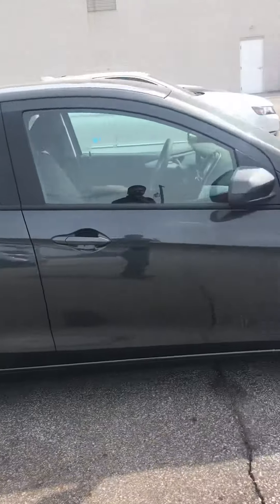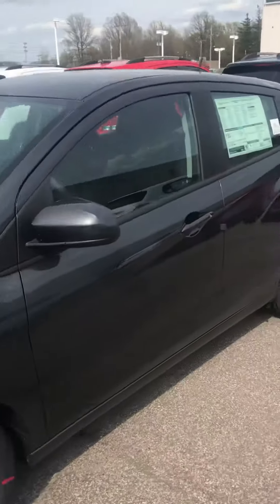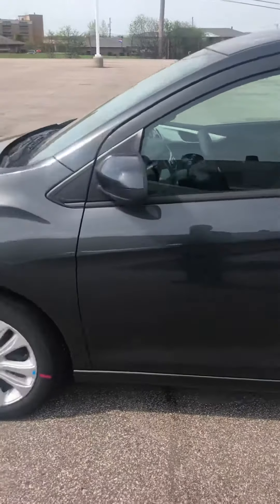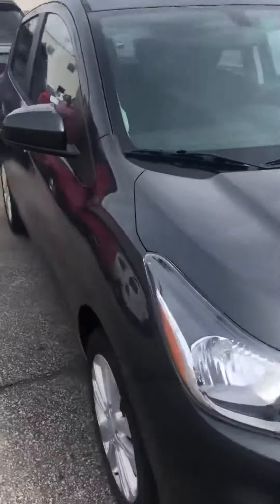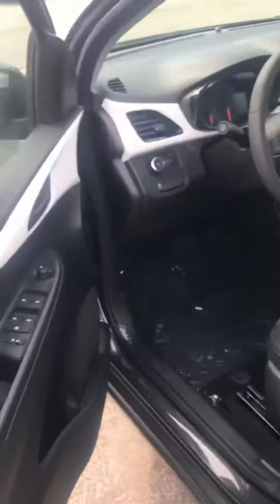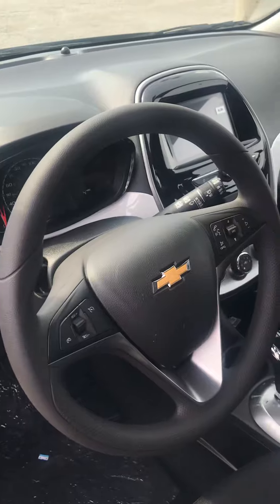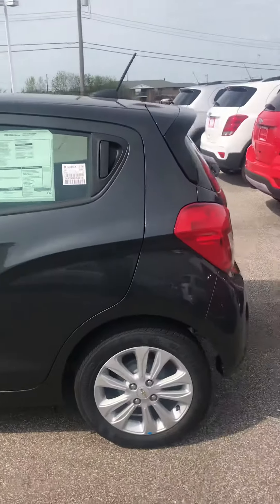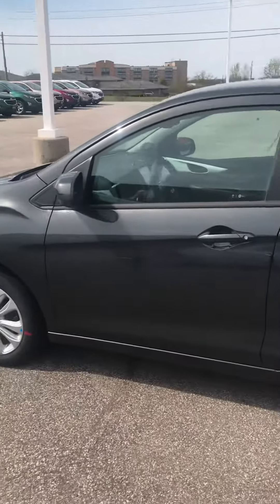Gloria’s Spark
Backup camera and power heated mirrors!